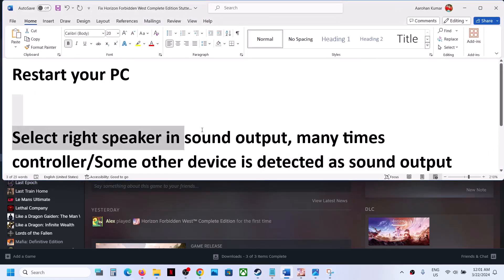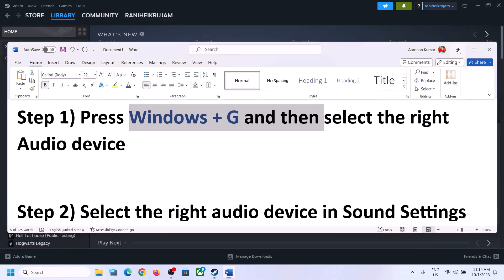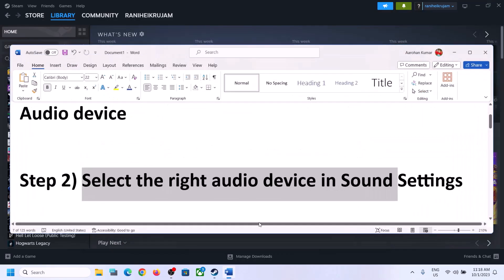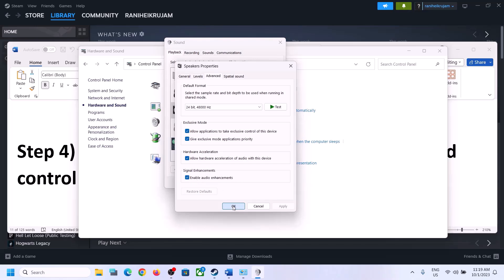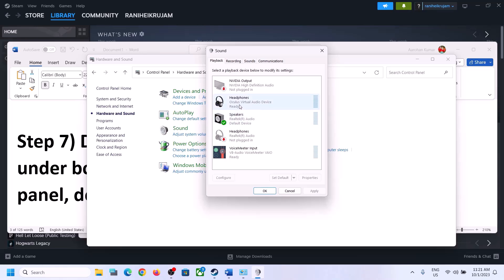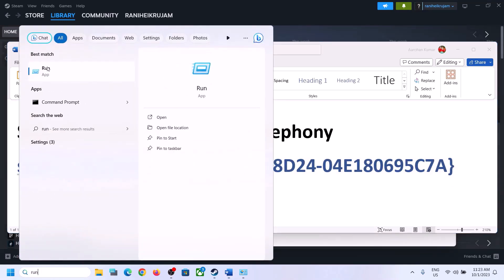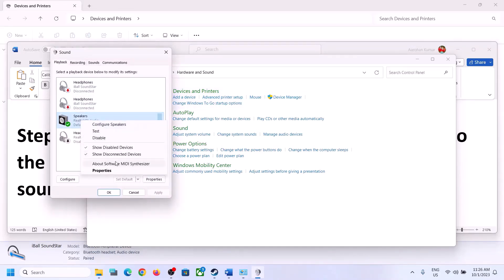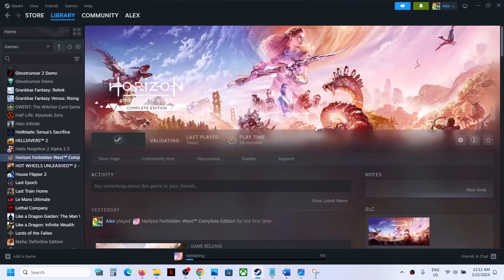Horizon Forbidden West: Fix Audio/Sound Not Working, Fix Crackling/Distorted/Popping Audio Issue PC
Select right speaker in sound output, many times controller/Some other device is detected as sound output
Change Audio From Default To TV/Headphones